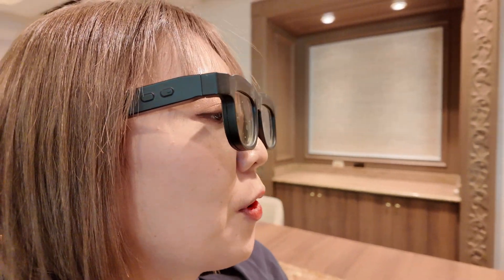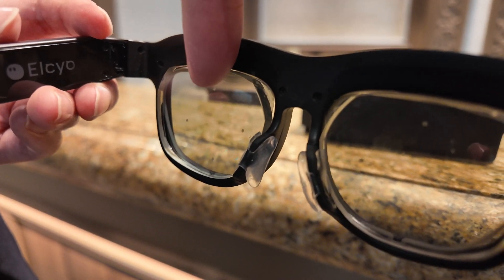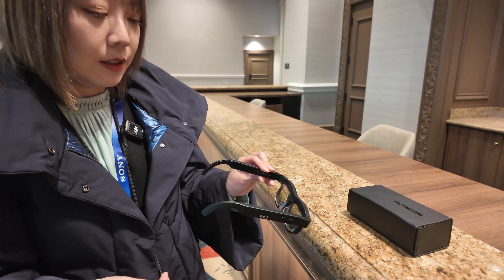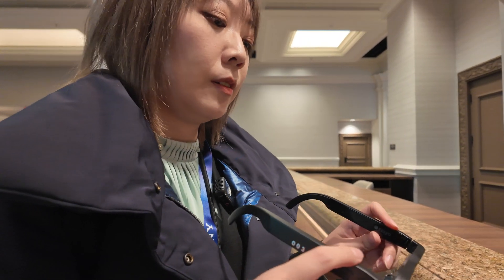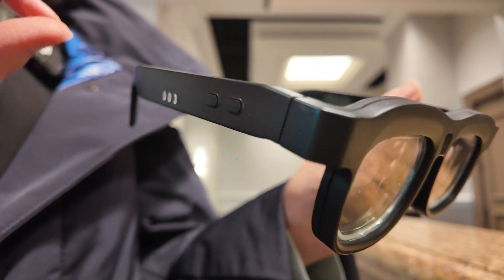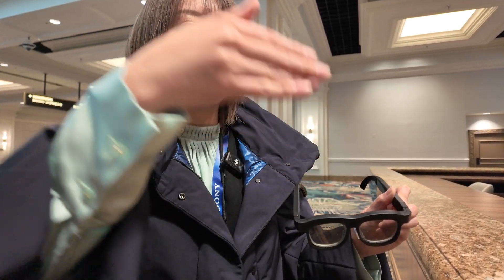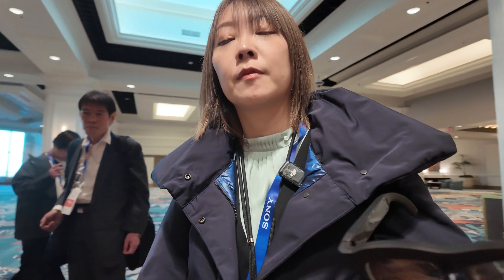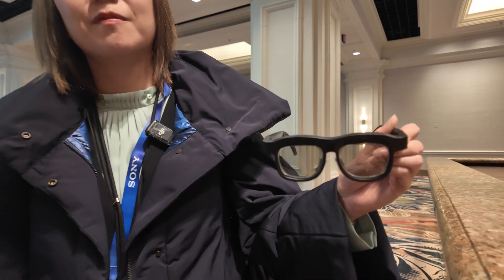Autofocus Glasses by Elcyo: Revolutionary Vision Tech for Presbyopia and Farsightedness at ces2025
Elcyo has developed a cutting-edge prototype for autofocus glasses designed to address the needs of individuals with presbyopia and farsightedness These glasses automatically adjust focus depending on the distance of the object being viewed, eliminating the need for bifocals or multiple pairs of glasses. The technology relies on liquid crystal lenses integrated with an electronic system that adjusts the lens configuration in real time based on input from a distance sensor. This allows users to seamlessly switch between activities like reading, driving, or playing sports without manual adjustments or changing glasses.

The lenses incorporate a flexible layer of liquid crystal, coupled with traditional glass lenses, to enable precision focus adjustments. While currently targeting users with mild to moderate visual impairments, the glasses offer a promising solution for millions of people worldwide, particularly in the United States, where a significant portion of the population requires vision correction. The adaptable focus mechanism is controlled by a companion application that sets initial preferences before enabling an automatic mode.

One of the standout advantages of Elcyo's glasses is their ability to replace bifocals and other multi-focal solutions. They offer convenience for users who work in environments requiring frequent focus shifts, such as at a desk, during commutes, or engaging in physical activities. This technological innovation simplifies daily life by providing a single solution to varied visual demands.

The prototype is currently functional but larger than a standard pair of glasses due to the electronics required for operation. The design team is working on miniaturizing the components, including the circuits and computing elements, to achieve a size comparable to regular glasses within a year. This refinement will make the glasses more practical for everyday use.

A key feature of the glasses is the distance sensor, which measures the proximity of objects and adjusts the lenses accordingly with high precision. The system customizes its performance based on the individual user’s visual needs, offering a personalized experience. This adaptability ensures usability across a wide range of scenarios, from up-close reading to distant viewing during outdoor activities.

Elcyo is collaborating with major players in the glasses industry, including prominent Japanese manufacturers, to scale production and integrate the technology into mainstream eyewear. The glasses are expected to be competitively priced, potentially comparable to high-end traditional glasses, making them accessible to a broad audience.

Battery life for the current prototype is approximately 10 hours, but efforts are underway to extend this to a full day of use. This enhancement, combined with ongoing refinements to support individuals with severe myopia, will broaden the glasses' appeal and functionality.

The technology represents a major advancement in eyewear, blending innovative optics with smart electronics. By addressing common challenges faced by those with vision impairments, Elcyo’s autofocus glasses have the potential to revolutionize the eyewear market and improve the quality of life for millions of users globally.